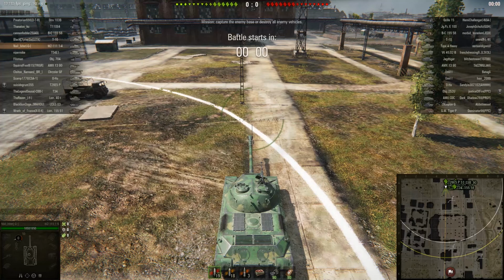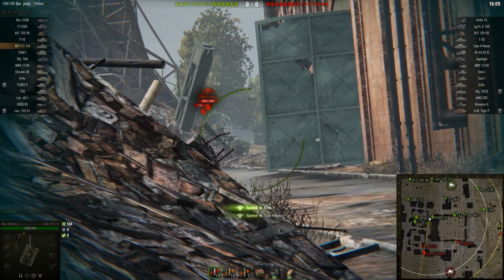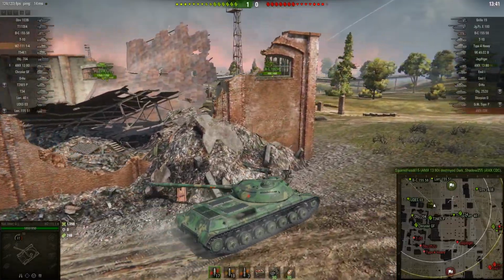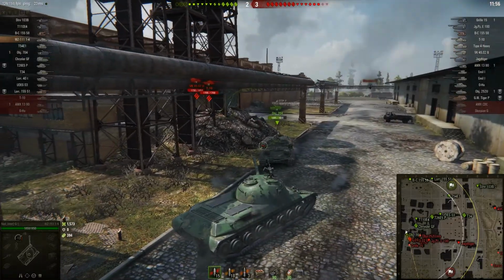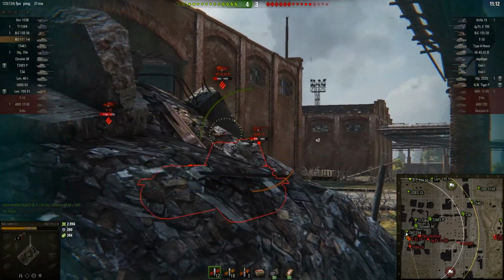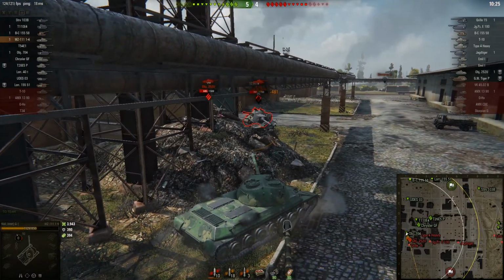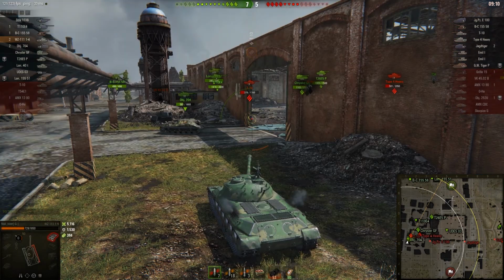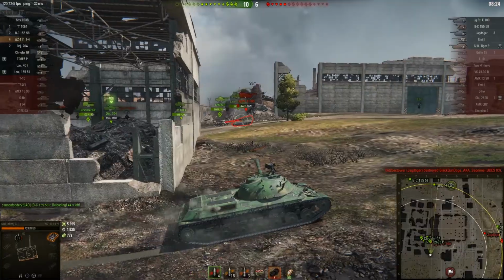World of Tanks : WZ-111 1-4 - Pilsen (commentary)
Nice game with the WZ-111 1-4 on Pilsen, shows how strong the WZ can be in brawling situations.  Hope you enjoy the video!